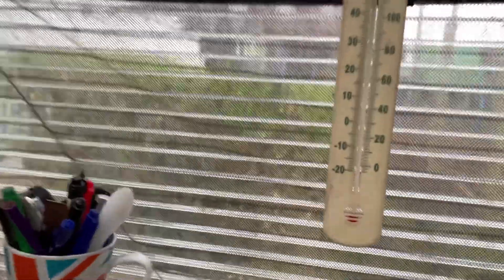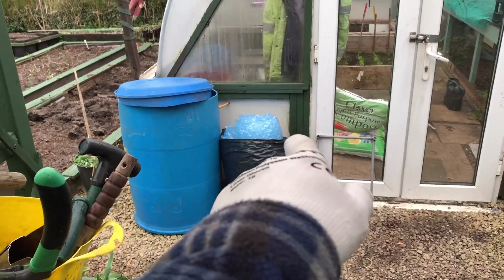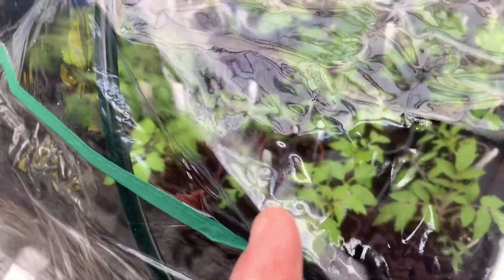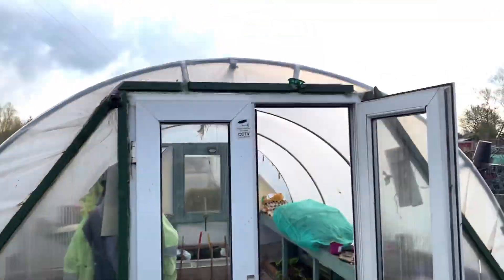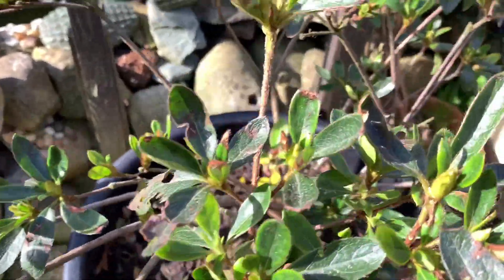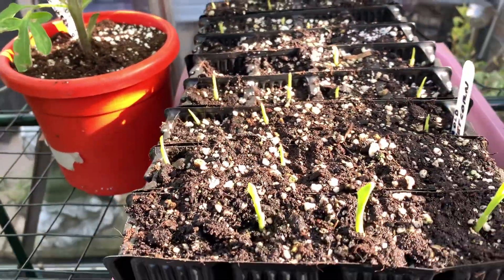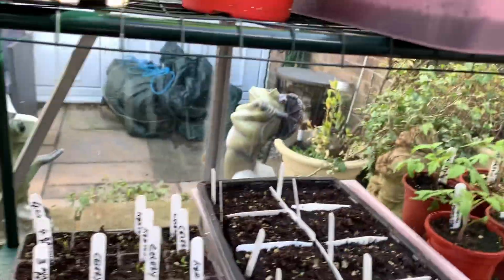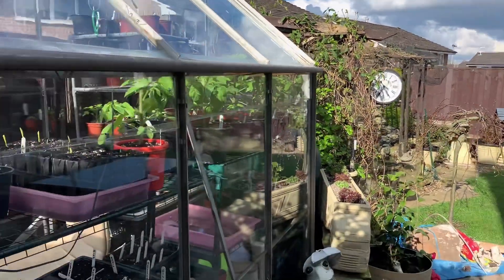Sunday mooch up the plots 🥔👍😎